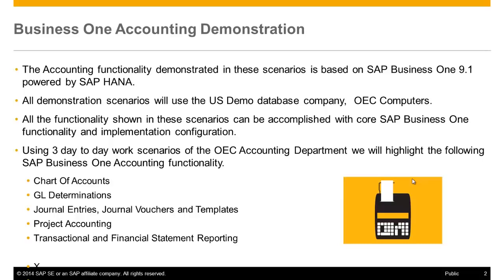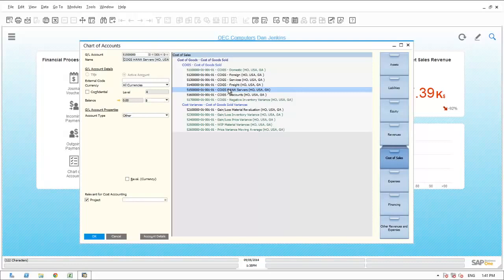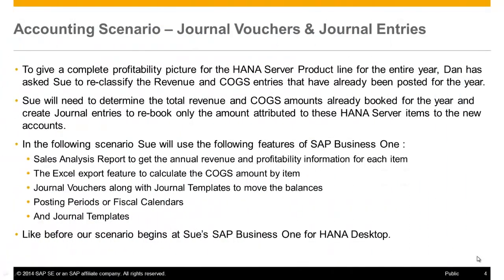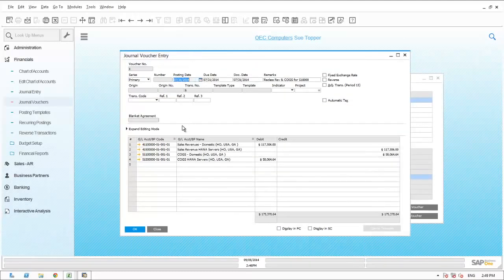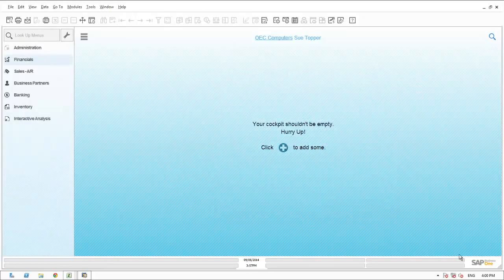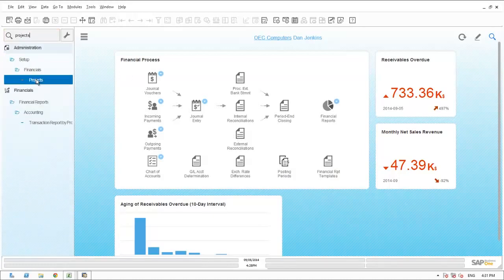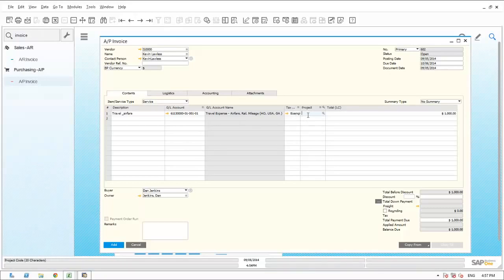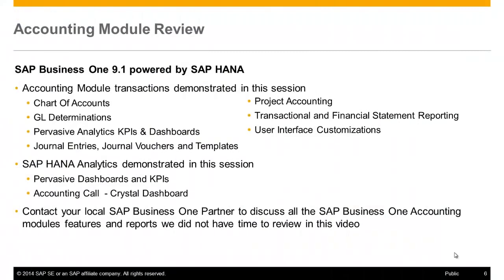Accounting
SAP Business One enables you to automate accounting tasks and conduct banking activities with one system only. Unite financial operations with other processes to speed transactions and improve cash flow.
In this video, you'll learn more about the following SAP Business One Accounting functionality:
- GL Determinations
- Journal Entries, Journal Vouchers, and Templates
- Project Accounting
- Transactional and Financial Statement Reporting